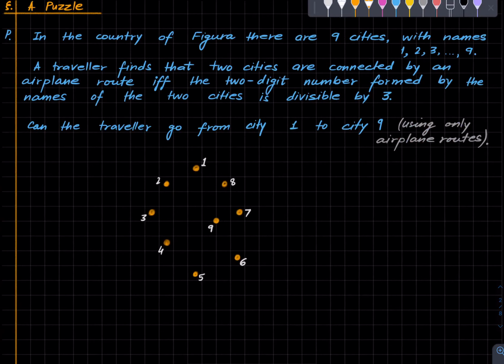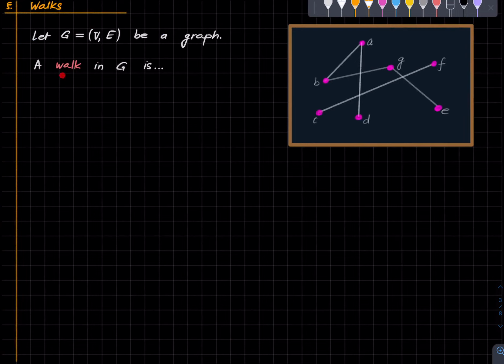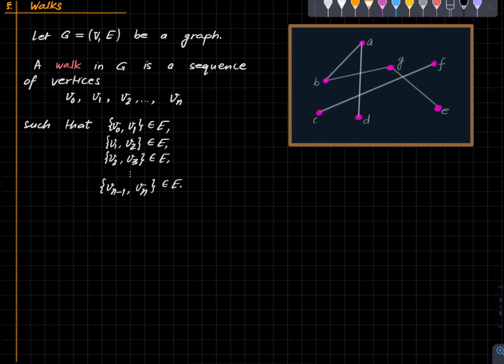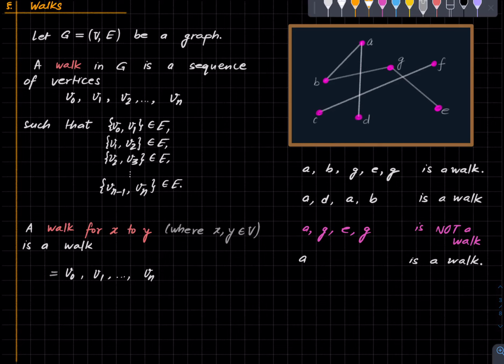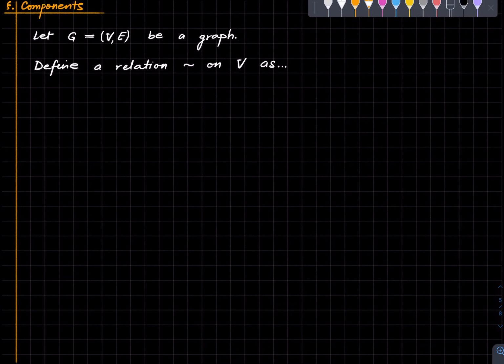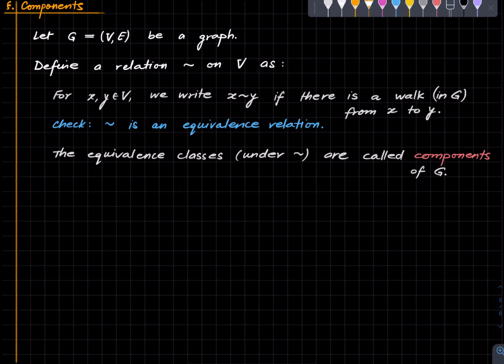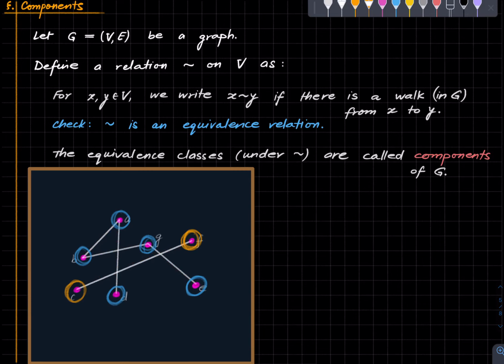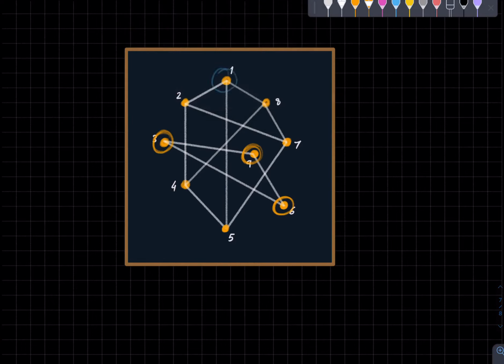Graphs Primer Lecture 5 Connectedness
00:00 Recap
00:20 A Puzzle
02:26 Walks
07:00 Connectedness
08:13 Components
12:50 Back to the Puzzle

Namrata Khetan
Hersh